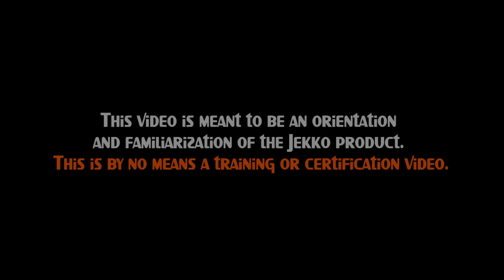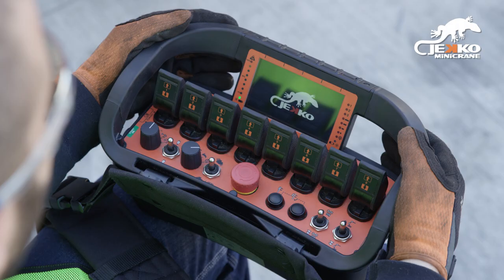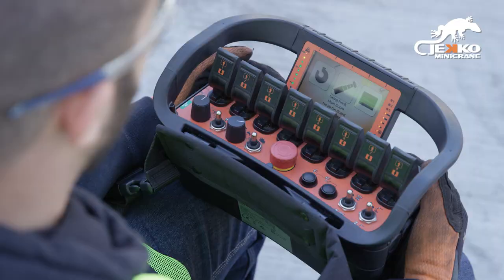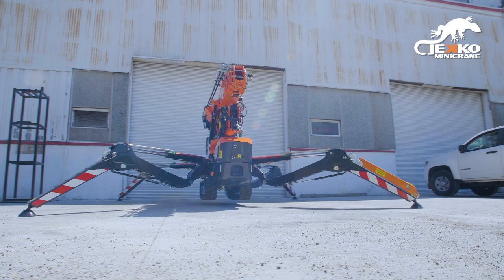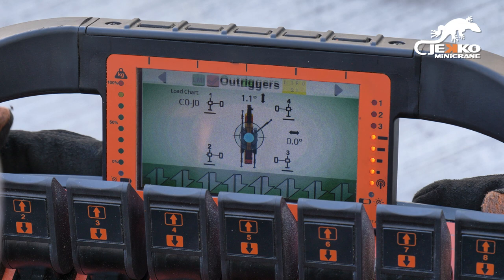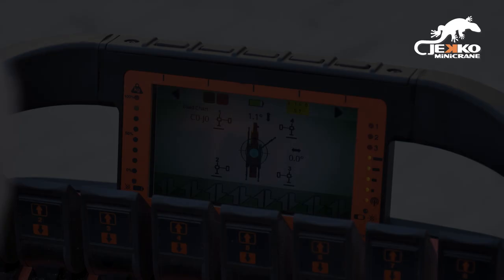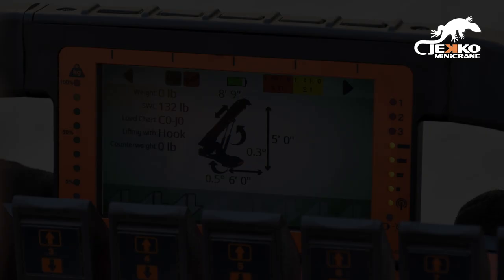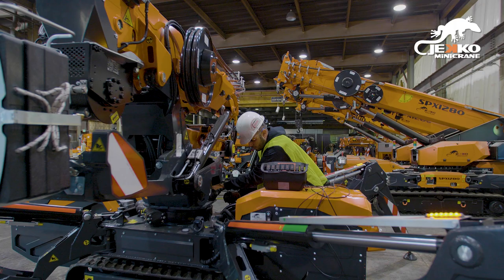Jekko SPX 532/650/1280 Autec Remote Orientation PART 1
This video details the basic operating procedures for the Autec Remote for the Jekko SPX 532/650/1280.